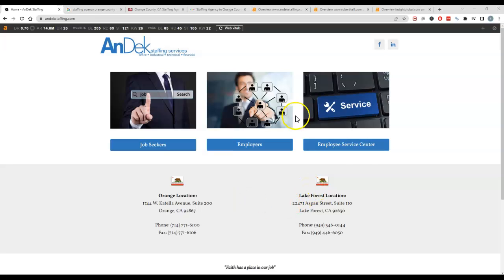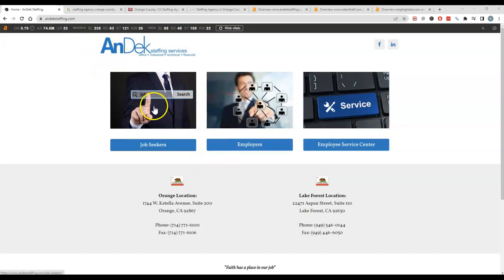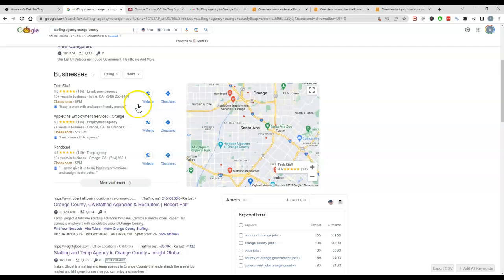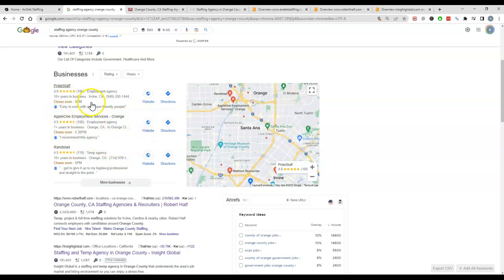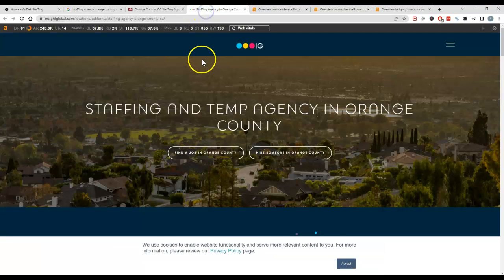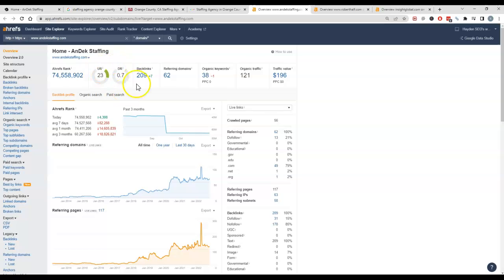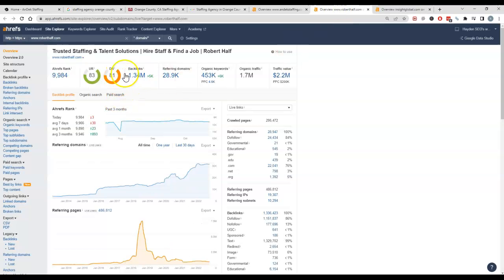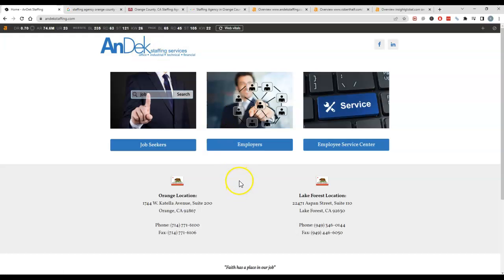AnDek Staffing Orange CA- Hayden SEO show’s how to outrank the competition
Description:
Sean Hayden at Hayden SEO shows AnDek Staffing Orange CA - How to out Rank their competition and increase their customers! If you would like help to build your website or receive your very own free audit of your website with steps how to outrank your competitors please go and fill out the form or call us at .

All of our work has SEO in mind - what's the point of building it if no one comes? So, we make sure that doesn’t happen.